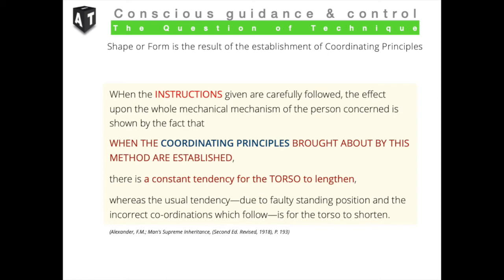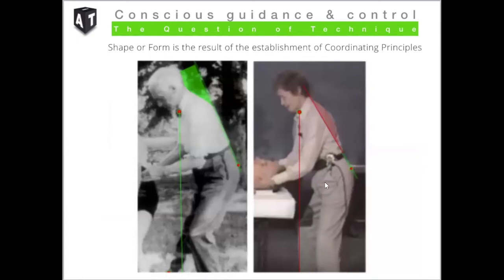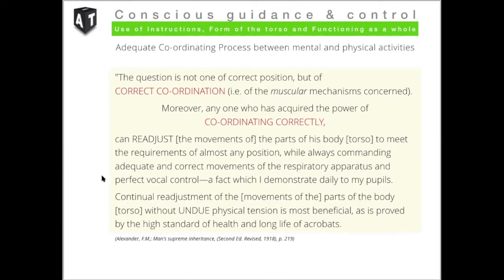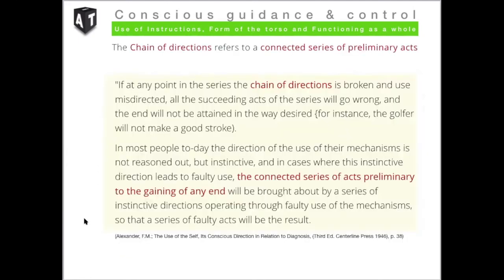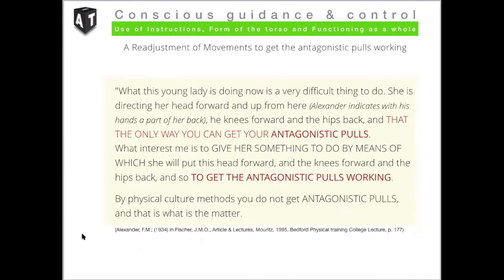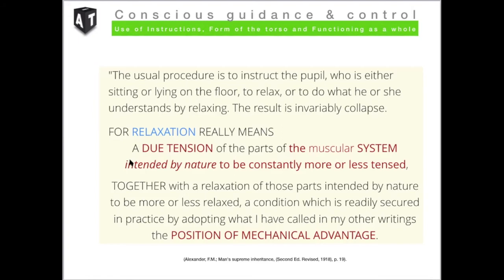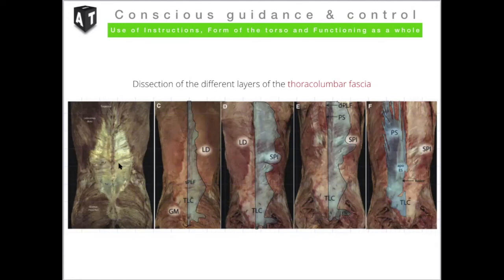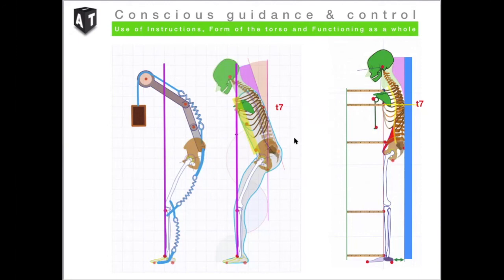CGC #45: Use, Form and Function – Initial Alexander Technique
This is part of my ongoing series of interviews with Jeando Masoero on Conscious Guidance & Control. This video discusses the Use (of instructions), Form (of the torso), and Functioning (of the whole) - including the important role of antagonistic pulls.

***Show Notes***

F. Matthias Alexander (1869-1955) was the author of 4 books: Man’s Supreme Inheritance; Constructive Conscious Control; The Use of the Self; The Universal Constant in Living.